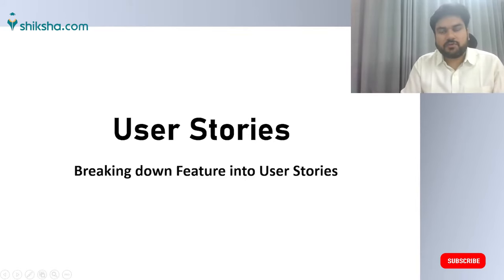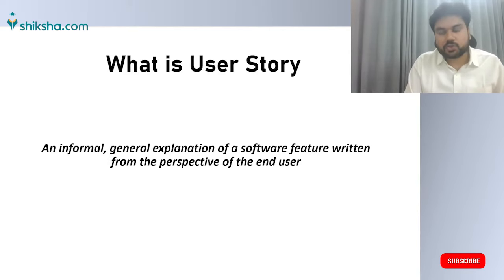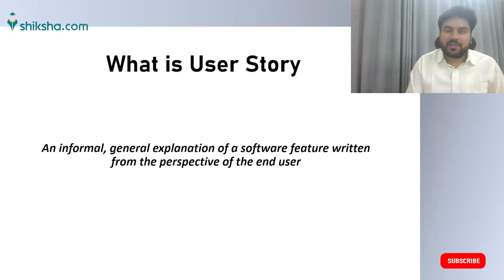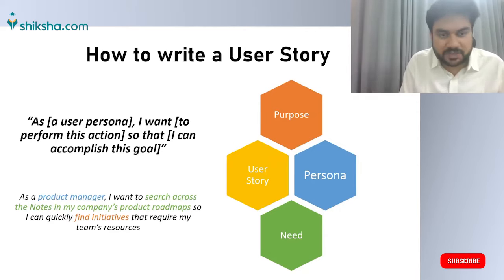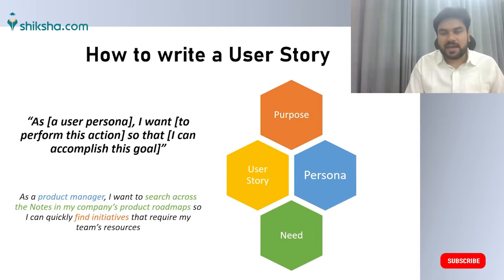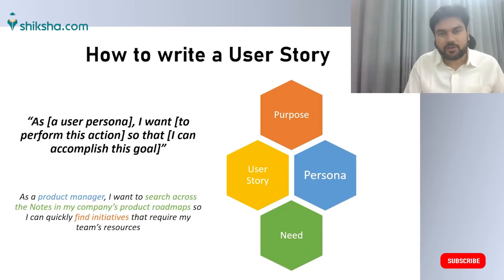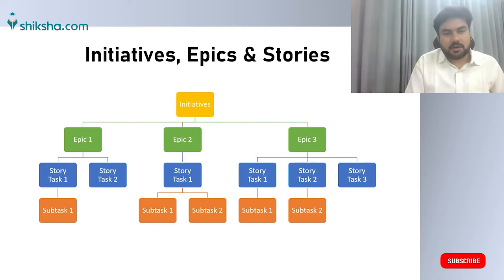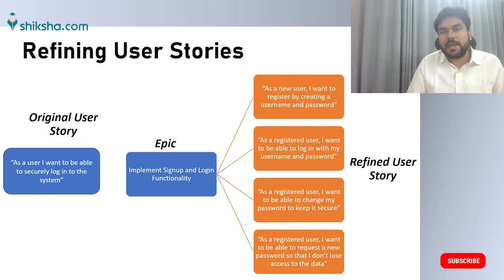How to write User Stories | User Stories for Product Managers | Naukri Learning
In Product Management, user stories are fundamental building blocks of agile product development. It is like a plain language explanation of a feature or functionality drafted from the perspective of the end user.

User stories are quite helpful to Product Managers in that they help define software requirements so that the development teams can make sense of the functionality of the new feature or functionality.

00:00 Introduction
00:55 What is a User story?
03:02 How to write a user story?
06:22 Initiatives, Epics & Stories
09:31 Refining user stories
12:00 Why do we need User Stories?

Top rated Courses and certifications in User stories & Product Management -

About Naukri Learning
Naukri Learning helps you discover, search & compare online courses to choose the best of the lot for your professional growth. We are constantly working to bring you a carefully curated list of courses and certifications from leading course providers & universities, so you can fulfil your career ambitions through continuous upskilling.